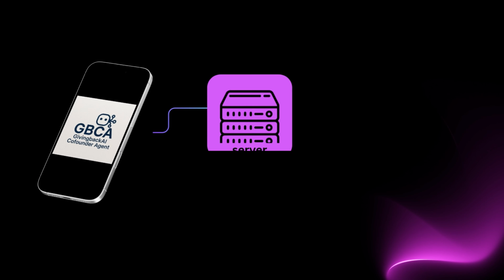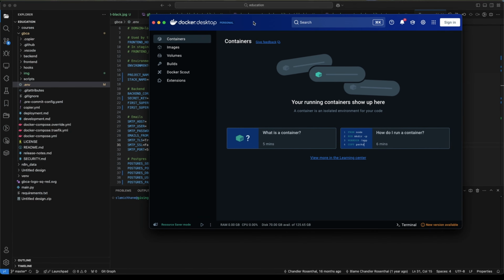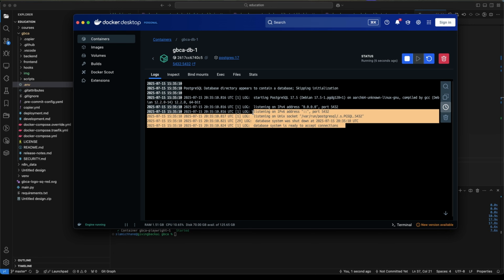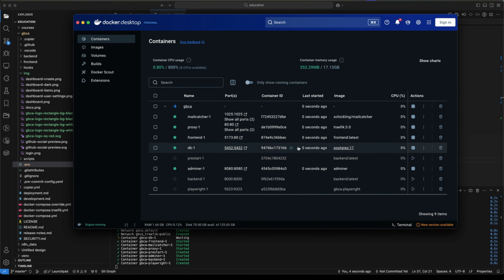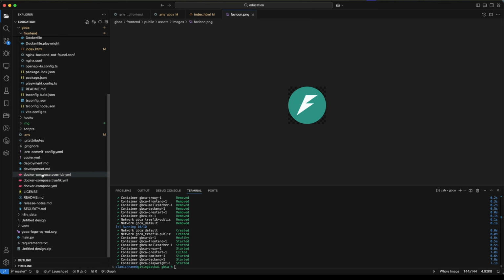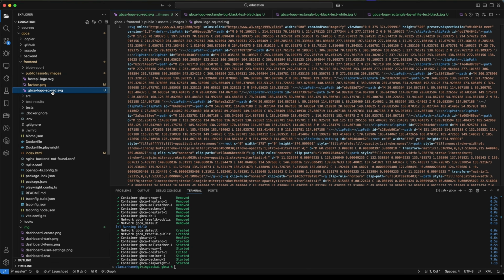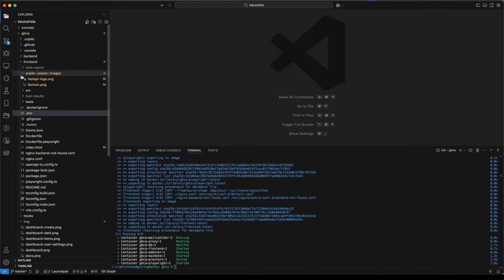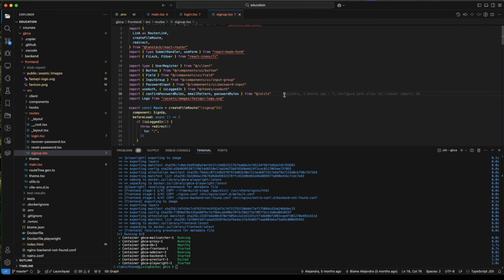How to Design a Brand Identity for AI App? Customize Logo, Metadata and Identity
📌 ✅ Best AI Tutorials 📌Complete AI Engineer Bootcamp - How to build a brand identity for AI application? (Part 3 of Complete AI Engineering Bootcamp)